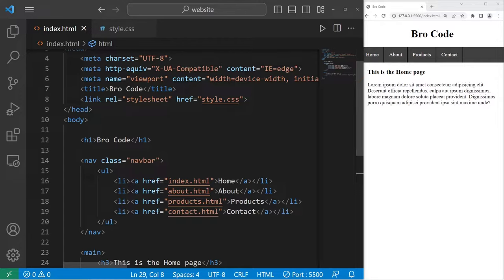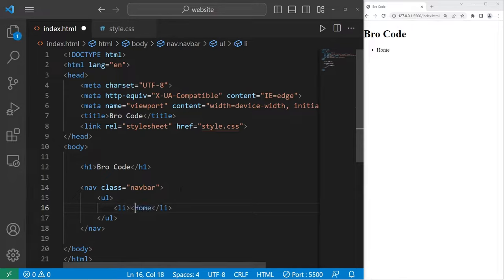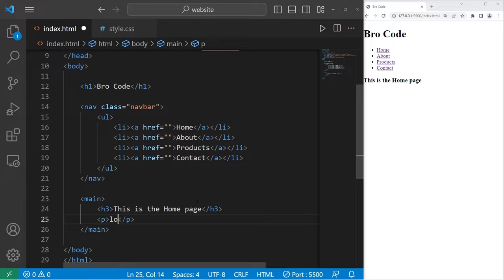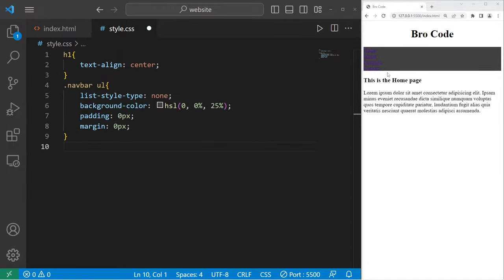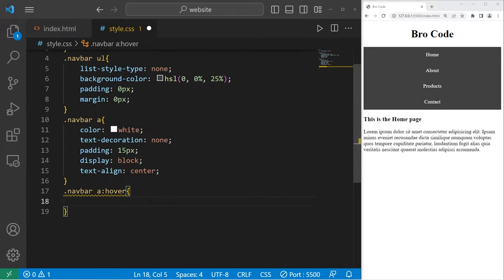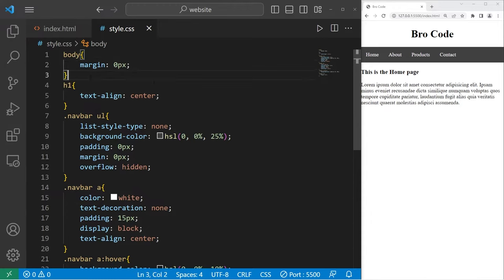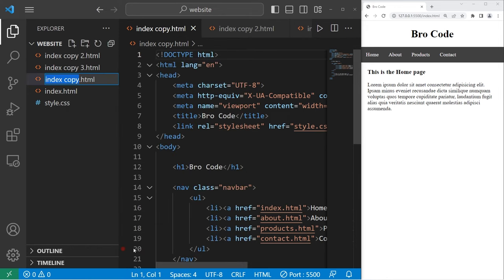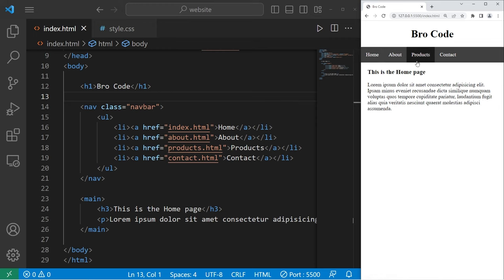How to create a CSS navigation bar in 6 minutes! 🧭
This is not a responsive navigation bar. It's meant to be an exercise for beginners to build a very basic navbar.
HTML CSS nav navigation tutorial example explained